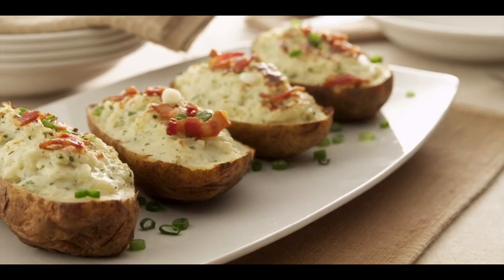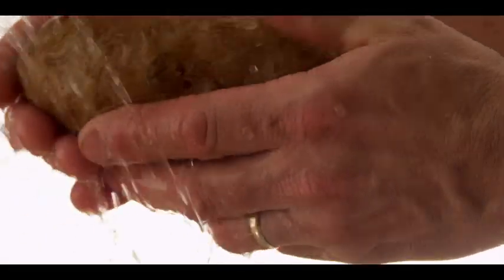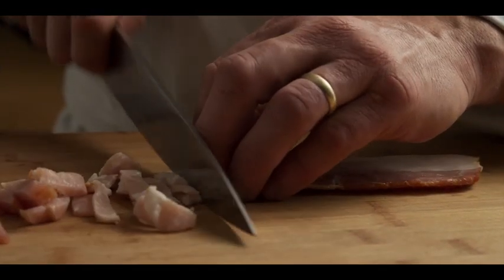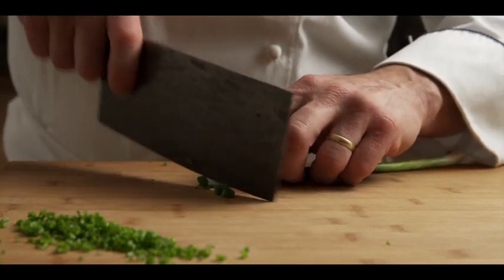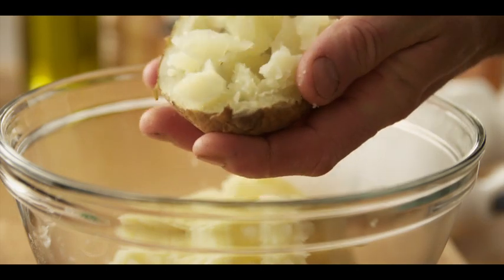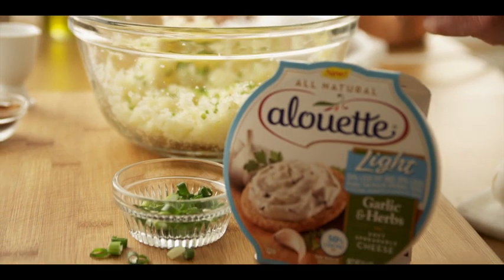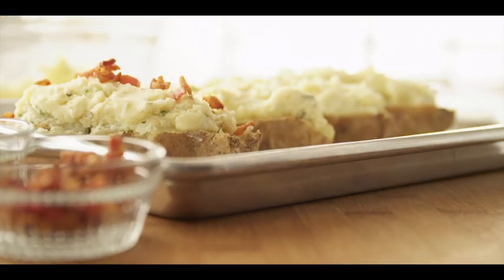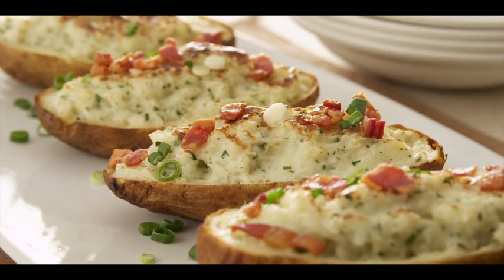Twice Baked Potatoes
Executive Chef to Alouette Gourmet Cheese shares a new recipe for Twice Baked Potatoes.  The creamy garlic and herb cheese adds a velvety smooth texture to this classic side dish!

Ingredients:
2 medium baking potatoes
1 egg
pinch of nutmeg
½ tsp. chopped chives
½ cup Alouette Light Garlic & Herbs Spreadable Cheese
4 tsp. real bacon pieces, if desired*
1 green onion, thinly sliced, if desired

Directions:
Scrub and dry potatoes. Pierce with fork. Microwave on high for 8 to 10 minutes or until soft. Or bake at
350° F for 1 hour or until soft.

Cut potatoes in half. Scoop out flesh into medium bowl, leaving ¼ inch around edge of potato.

Mash with fork, or mix with a hand held mixer adding the egg, nutmeg, chives and Alouette until well mixed.

Spoon back into potato shells.  Top with bacon.

Place on microwave-safe dish and microwave on high for 1 to 2 minutes or until thoroughly heated. Or place on oven-safe dish and bake 15 minutes at 350° F or until thoroughly heated.

 Sprinkle with green onion.

*Look for real bacon pieces in the aisle with the salad dressings. Or you could fry 1 to 2 strips of bacon very crisp, drain and crumble.